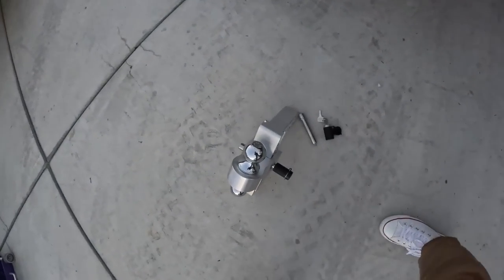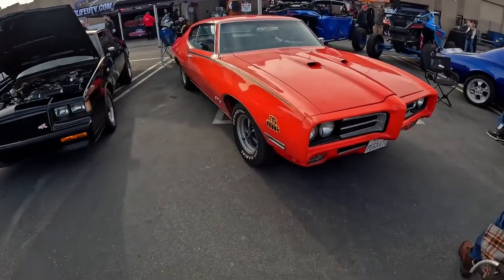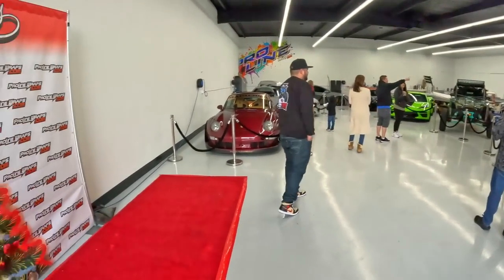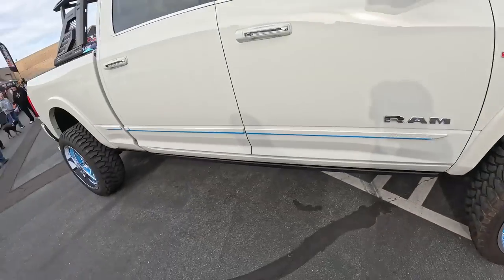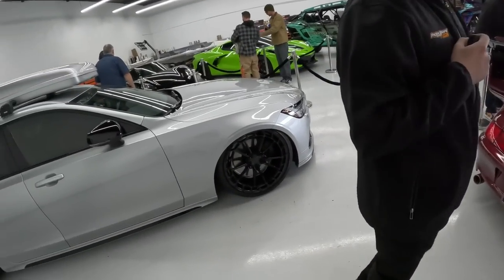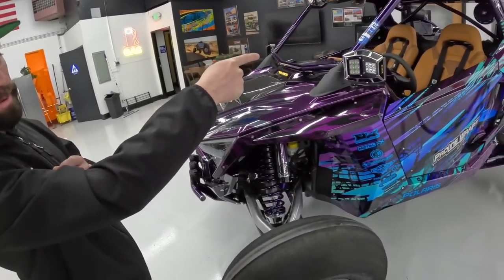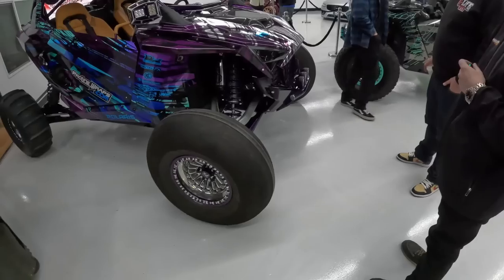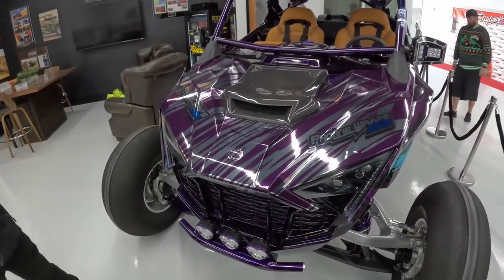One BAD MACHINE, TOY DRIVE - Custom PRO R - EP 274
Follow @glifeutv on Instagram for more SXS Content
Parts We Trust For Your UTV

Tow Hitch

- AMAZON STORE

🎥📸CAMERAS FILMED WITH
- GOPRO HERO 10
- GOPRO MEDIA MOD
- GOPRO HERO 8
- GOPRO MAX
- DJI FPV
- DJI DRONE OF CHOICE
- MY CONFUSER